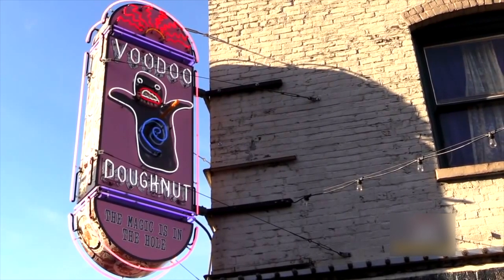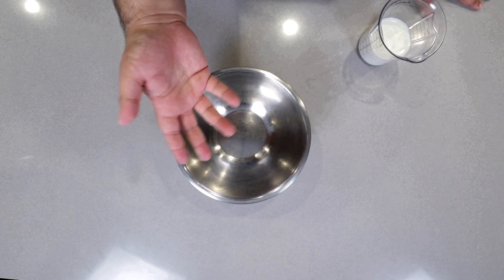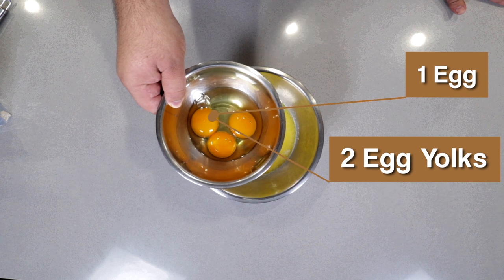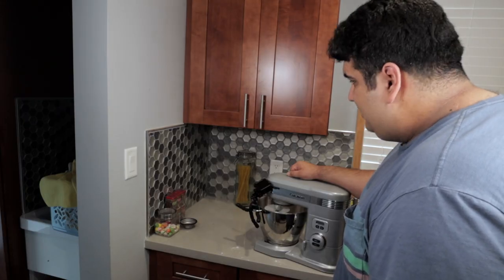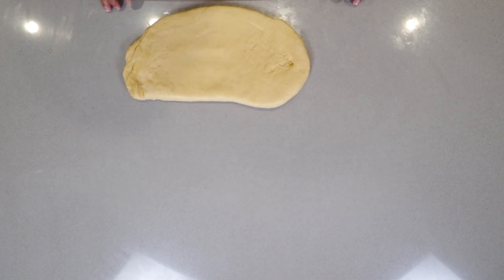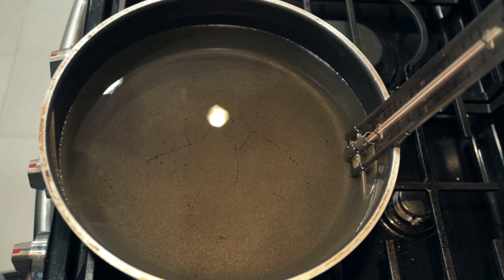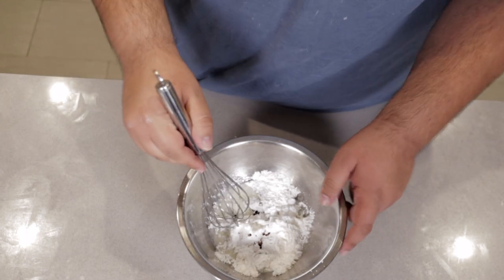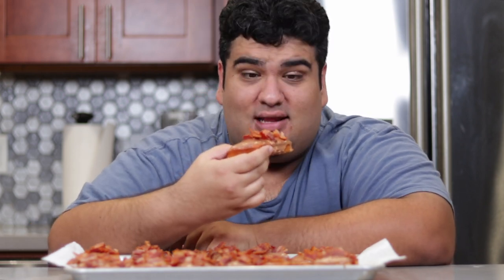How to Make a Maple Bacon Donut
Have you ever wanted to try Voodoo Donut's Maple Bacon Donut, but was no where near it... or didn't want to deal with ironic mustaches and crappy mandolin music?  Well make my donut recipe, and turn on a movie.  A non pretentious non indie film preferably